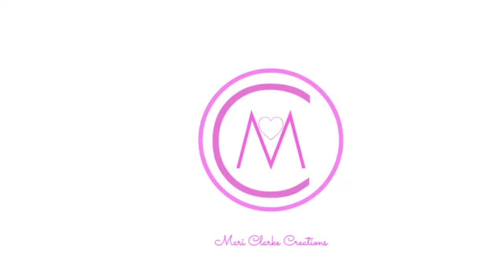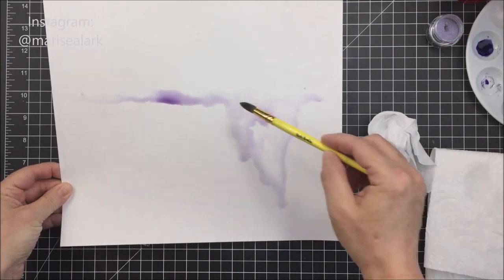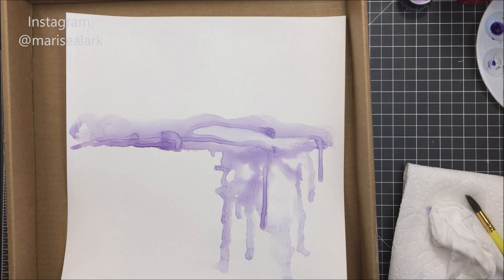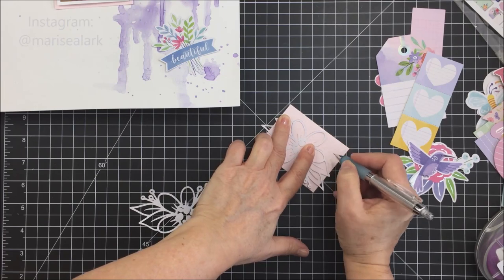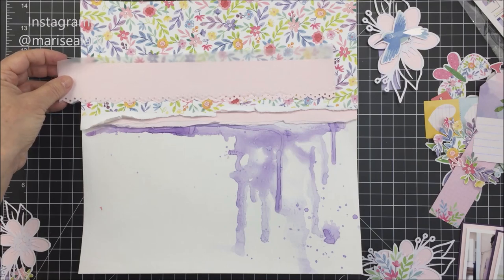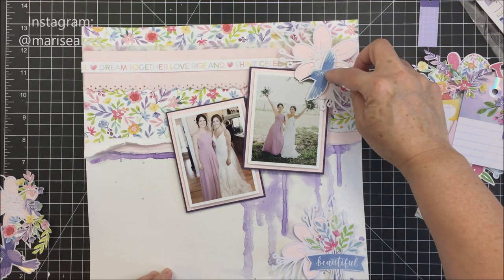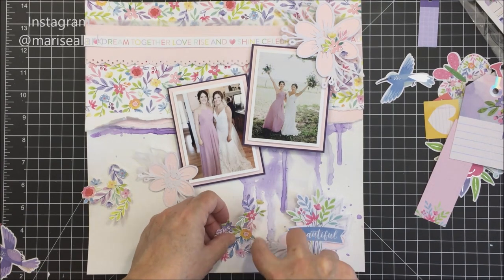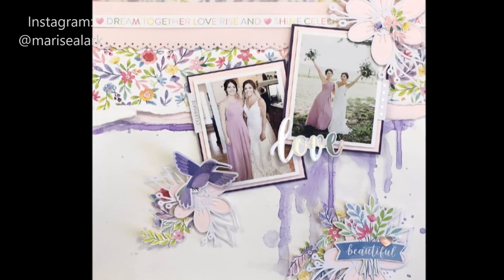My Creative Scrapbook March Kit Layout #1 | Mari Clarke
Lindy's Stamp Gang Magicals (Beauty School Mix) [Amazon]
Lindy's Stamp Gang Magicals (Drop Dead Diva Mix) [Amazon]
Lindy's Stamp Gang Magicals (Mad Hatter) [Amazon]
Lindy's Stamp Gang Magicals (Caribbean Cruise) [Amazon]
American Crafts Precision Cardstock White (for cutting machines) [Scrapbook.com]
Tim Holtz Glass Mat [Scrapbook.com]
EK Success Tweezers [Amazon USA]
Kokuyo Dotliner Repositionable Adhesive [Amazon USA]
Black Self-Healing Grid Mat 24x18 [Amazon USA]
Epson Printer [Amazon USA]
Mega Roll of 3M Foam Tape [Amazon USA]
T-Square ruler [Amazon USA]
Watercolor tray [Amazon USA]
Watercolor Brushes [A Cherry on Top]
~Lindy's Magicals Alexandra's Artists [Amazon USA]
~Lindy's Magicals Delphinium Turquoise [Amazon USA]
~Lindy's Magicals Drink Me Silly [Amazon USA]